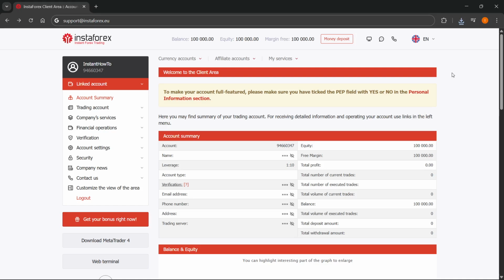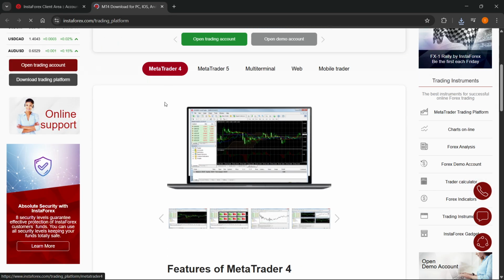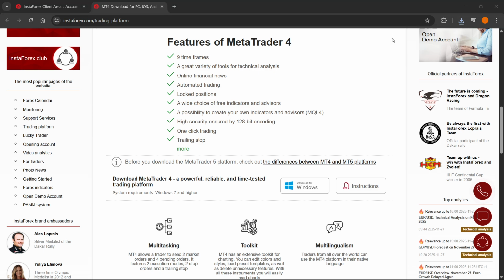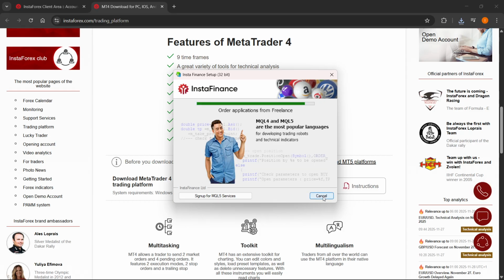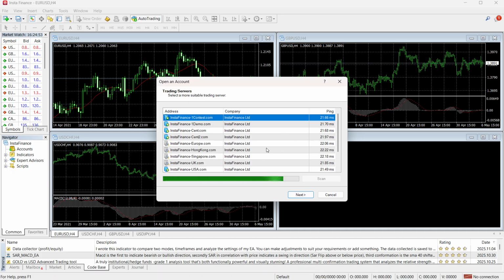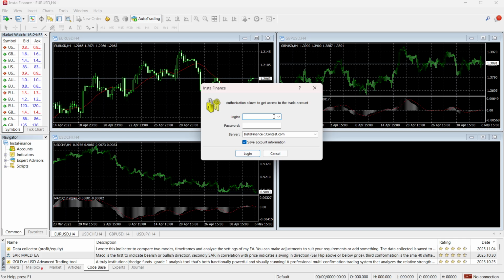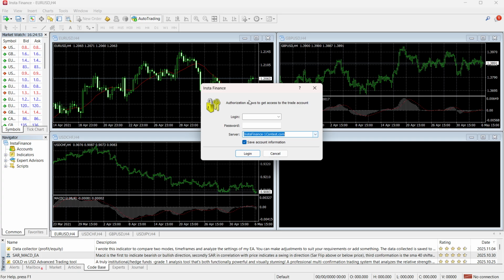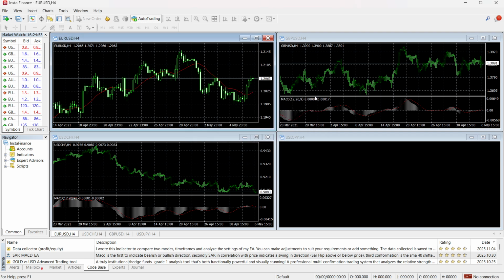How To CONNECT InstaForex To MT4 (QUICK & EASY) 2026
In this video, I'll show you how to connect InstaForex to MT4. This is a full guide on how to link your InstaForex trading account with the MetaTrader 4 platform in 2026. If you've been trying to set up InstaForex on MT4, this is the video you need to watch!